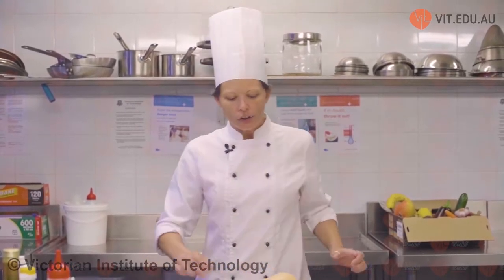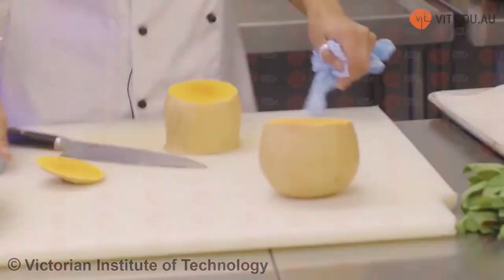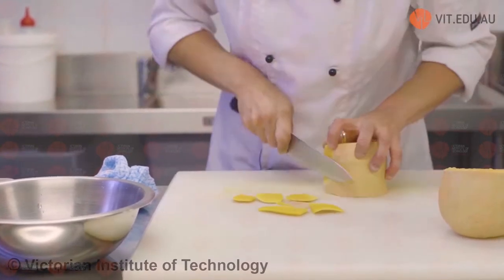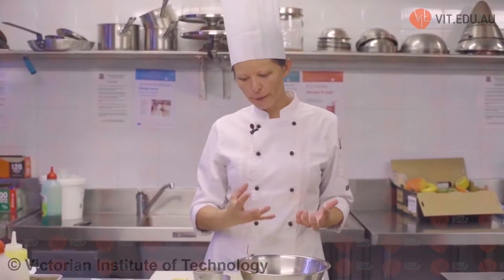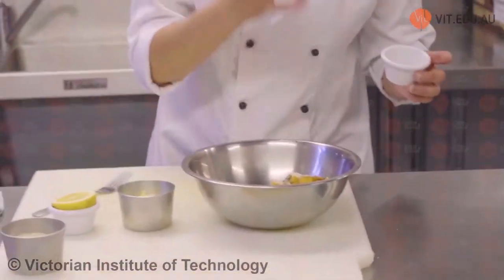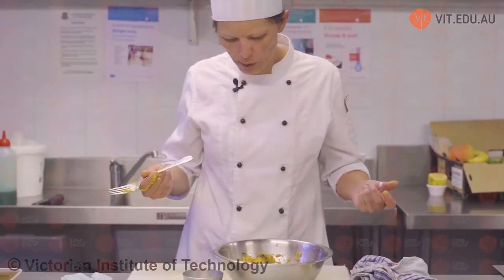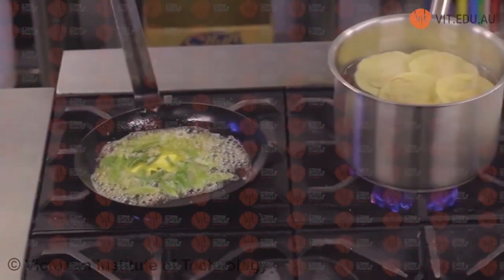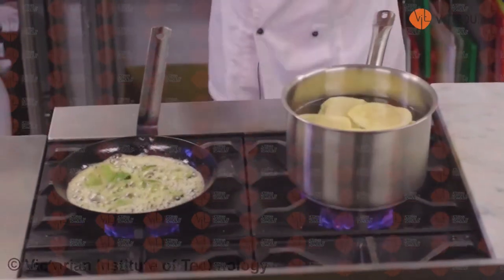How to Cook Roasted Pumpkin Ravioli | Cook With VIT